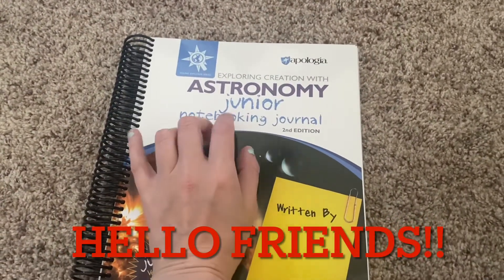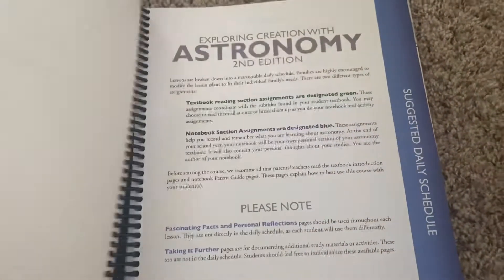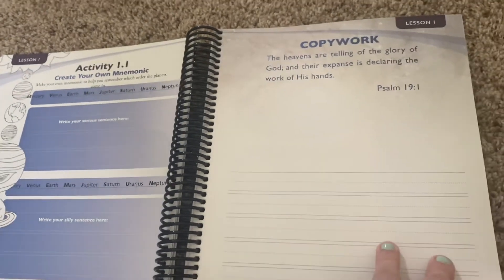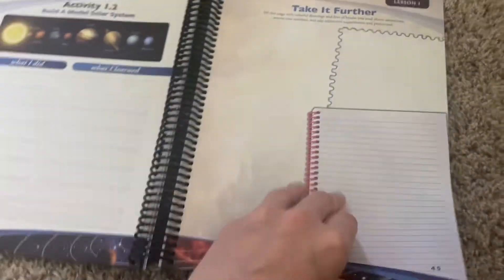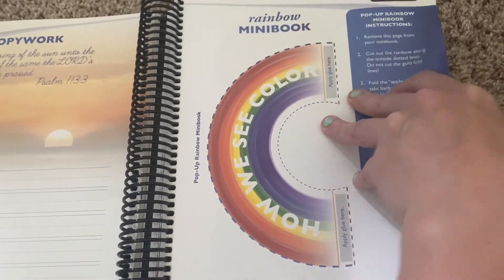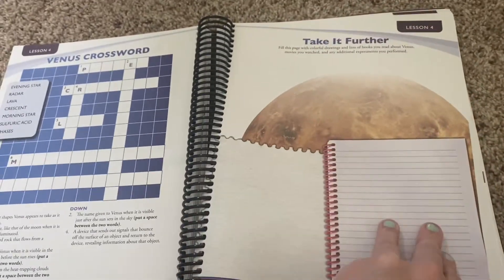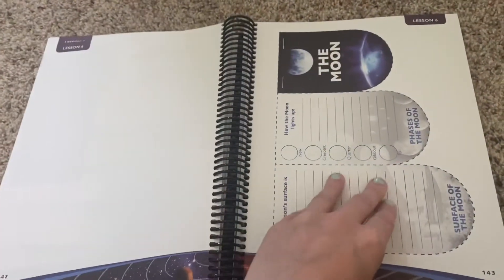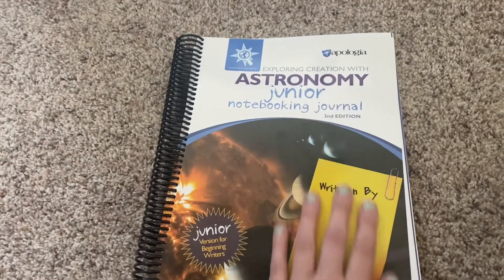Apologia Astronomy Junior Journal Flip Through || Curriculum Flip Through!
Hello and welcome to my little space in the YouTube world! Hope y’all enjoy what you see, and decide to stick around and become part of my YouTube family!

Y’all are such a Blessing!!! See y’all in my next video!!❤️

💙Today I am sharing a flip through of the Apologia Junior Note-booking Astronomy Journal! Hope y’all enjoy! 😊

💙I will be doing another giveaway when I reach 500 subscribers!

💙This video is edited using iMovie!

💙Some images are found on google!

Hope y’all have a wonderful day!